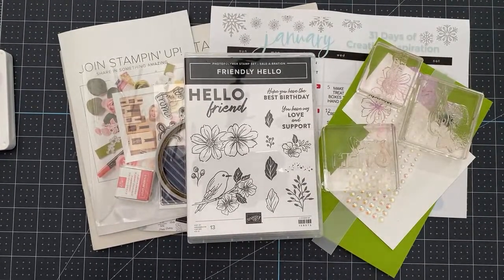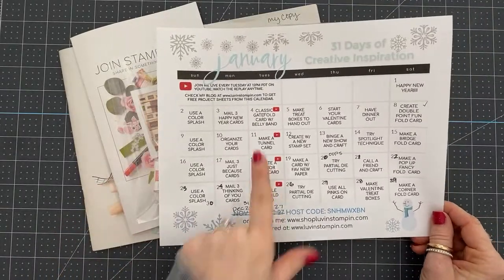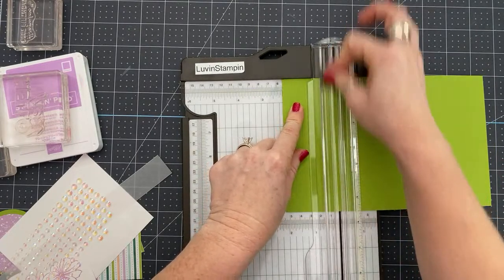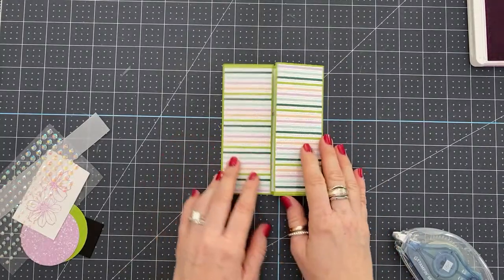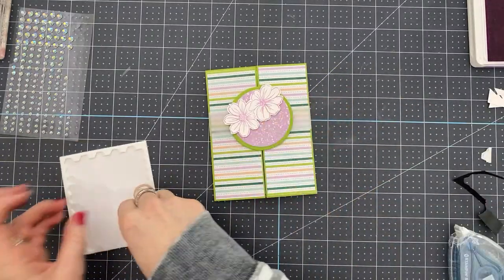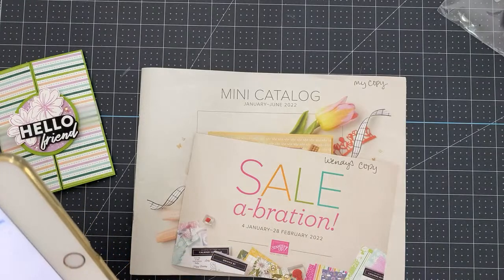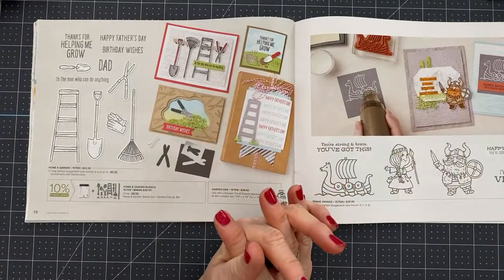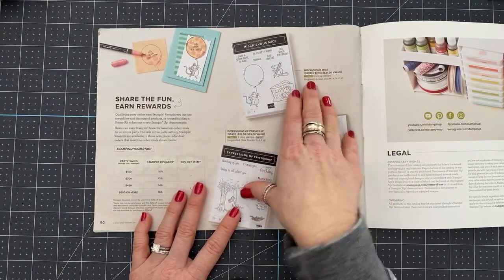A Classic Gatefold Handmade Card & Mini Catalog Stroll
Today we are making a fun classic gatefold handmade card and taking a stroll through the brand new Stampin' UP! catalog.

The classic gatefold card with a belly band is probably my favorite go-to wow card. It's simple to create but really makes the recipient feel special and loved.

✂️ MY MOST USED NON STAMPIN UP CRAFTY PRODUCTS:
✅Adhesive Remover
✅Post It Note Tape
✅Crafting Self Healing Mat
✅Embossing Buddy
✅T Square Ruler

🛍 CURRENT HOST CODE: DEC 27 - JAN 27 SNHMWXBN
🛍 CLASS HOST CODE: N/A